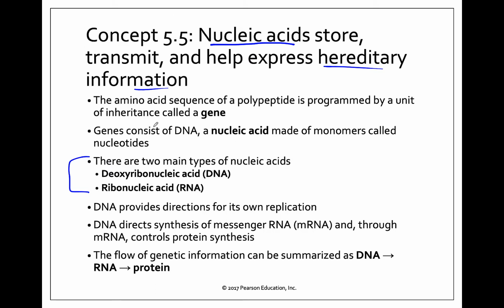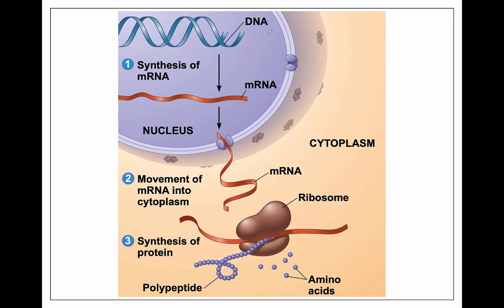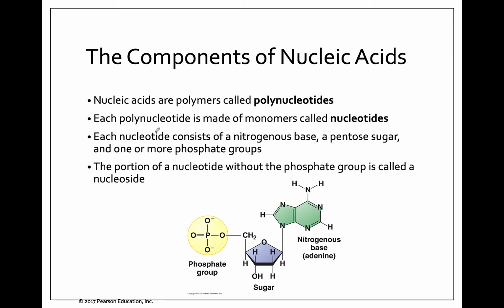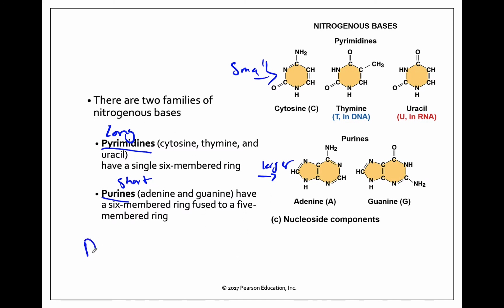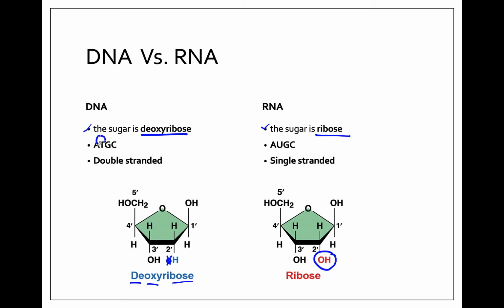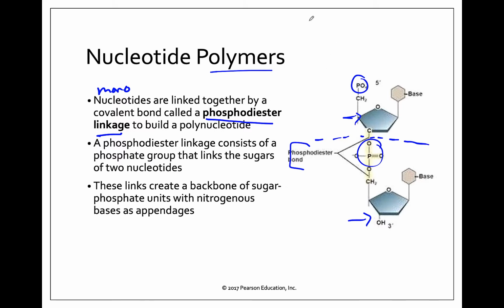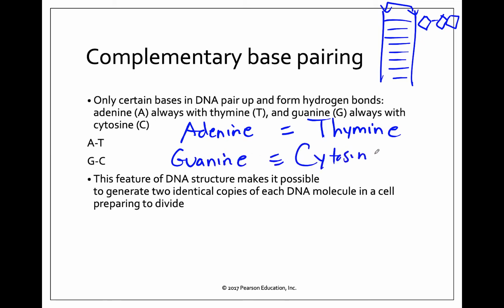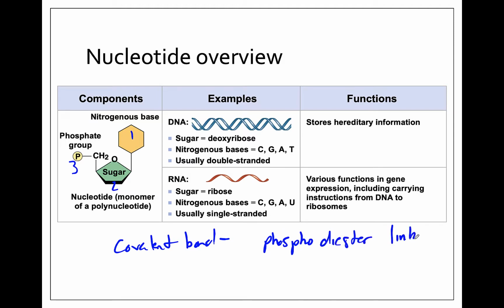5.5 Nucleic acid